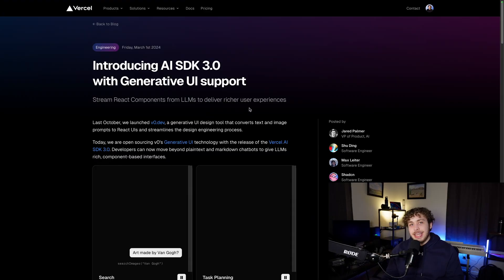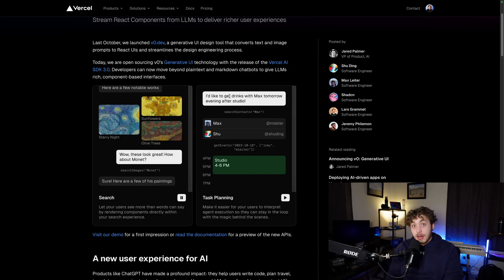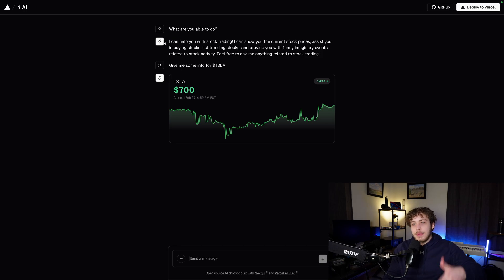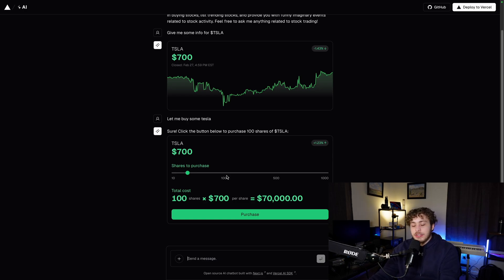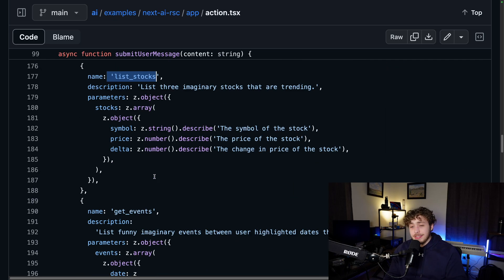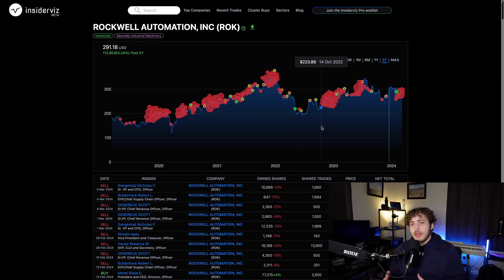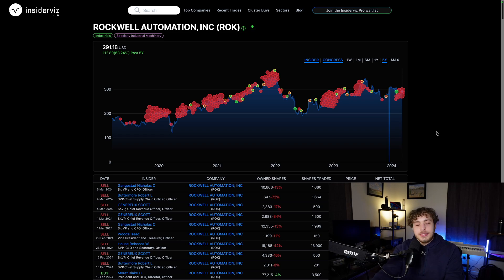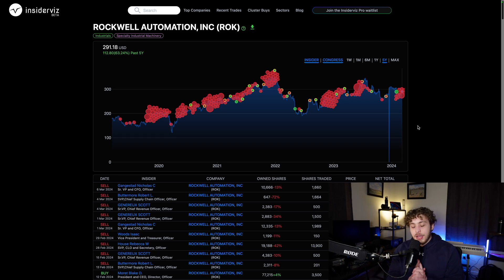Looking at how to actually make AI useful in my app...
I have not spent a huge amount of time with AI, but I really want to figure out how to get it implemented into my projects in a bigger/better way, and this feels like a step in that direction.